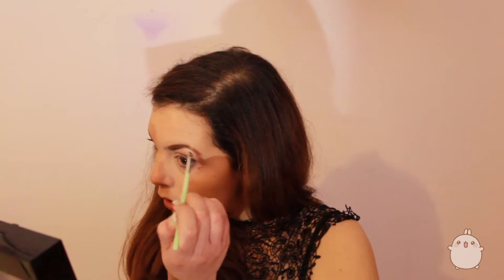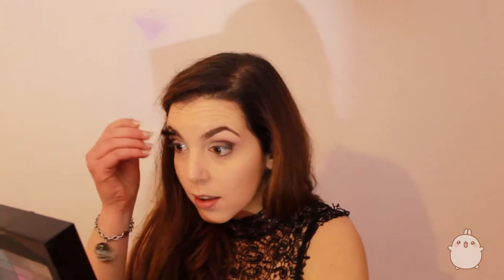Valentine's Day Makeup Tutorial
Heyo guys! sup?  Valentine's Day is right around the corner and if you don't have any ideas for your makeup...I'm here to suggest you something

I invented it in that moment, as all my makeup tutorials.

Ciaaao!! come va? la festa di San Valentino è dietro l'angolo e voi non sapete ancora che trucco fare?! in questo video vi darò qualche suggerimento

Il trucco è inventato sul momento ,come in tutti i miei video di trucco.
Spero vi piaccia

Bye
Jess x